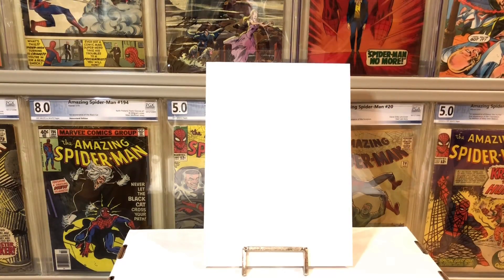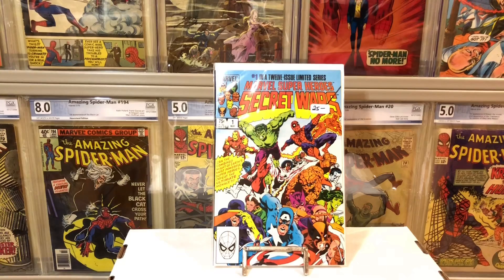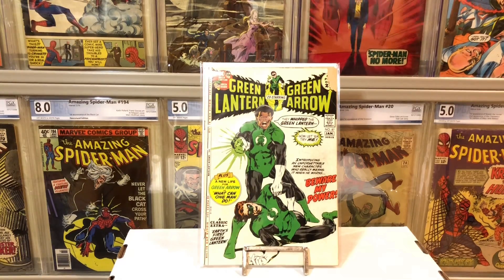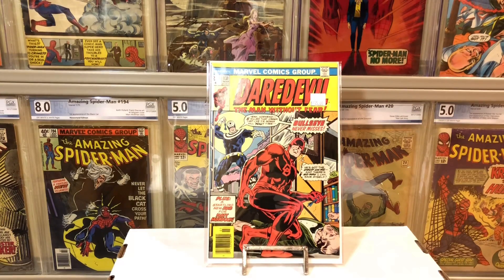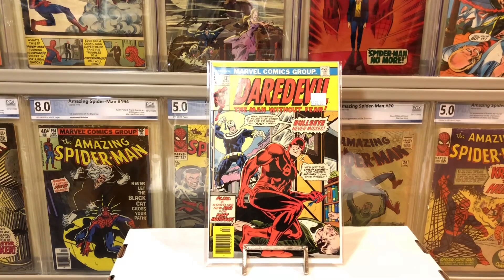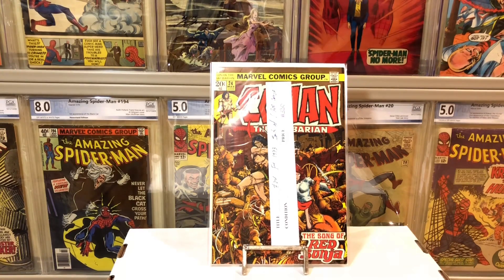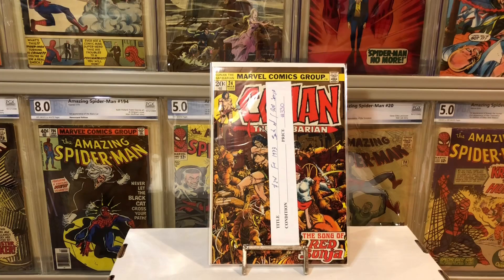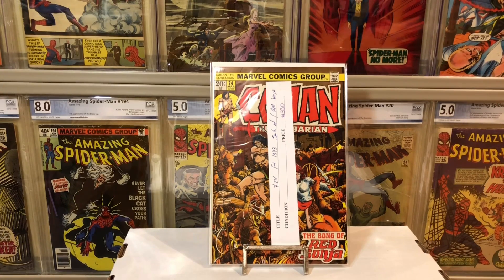Key Comic Haul And Comic Unboxings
Key Comics that I got at a show.  And 2 Comic Unboxings